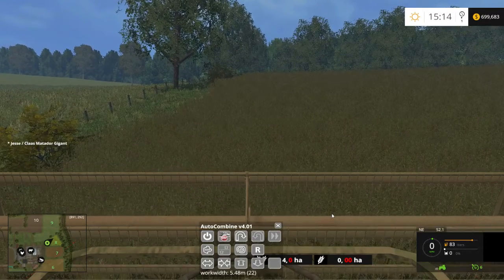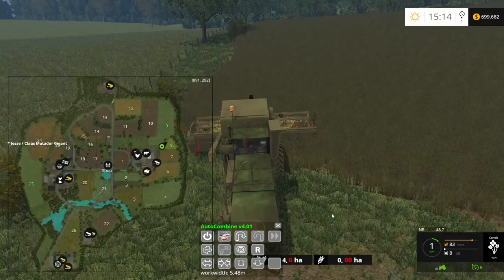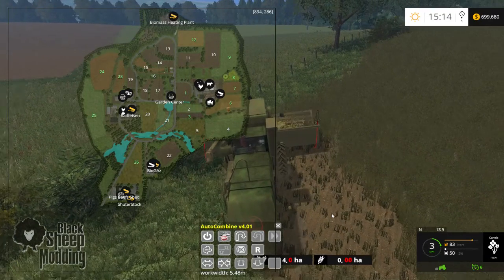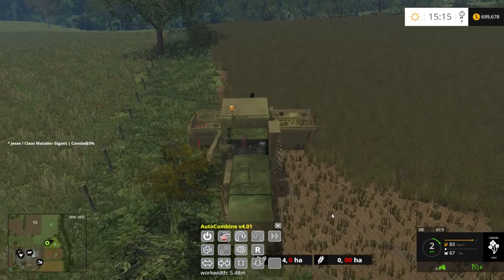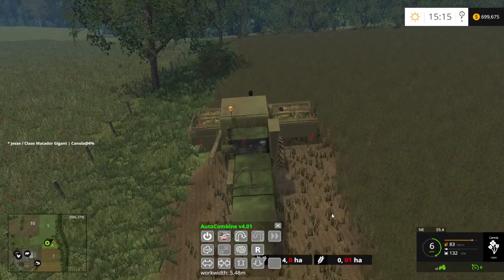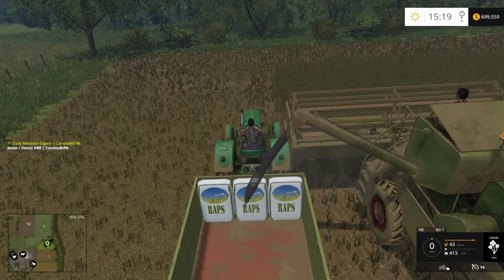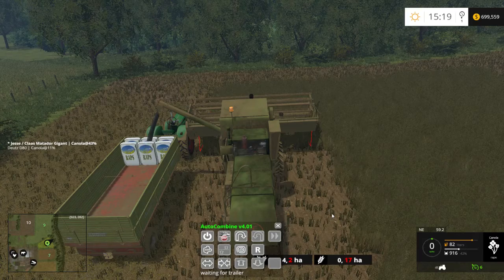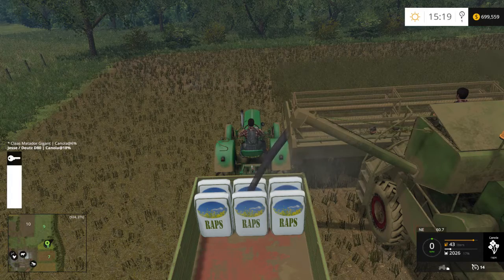Old Streams Farm v 1.2 farming simulator 2015 harvesting canola